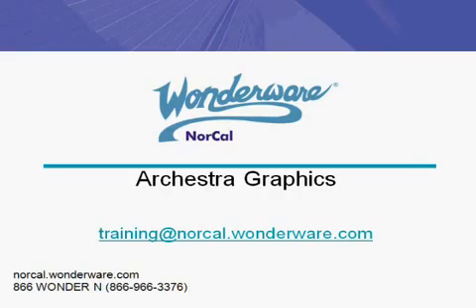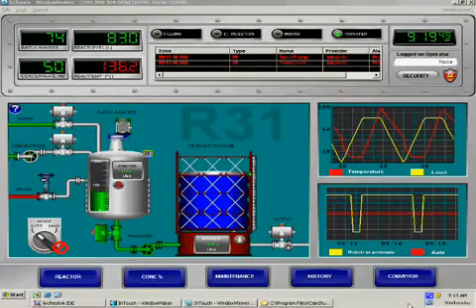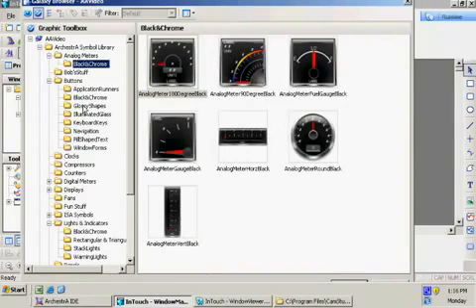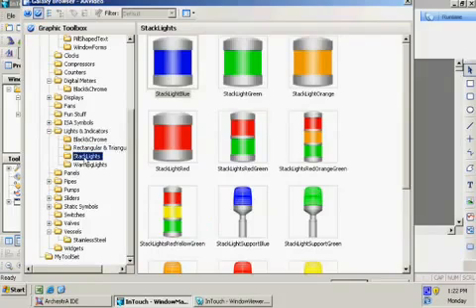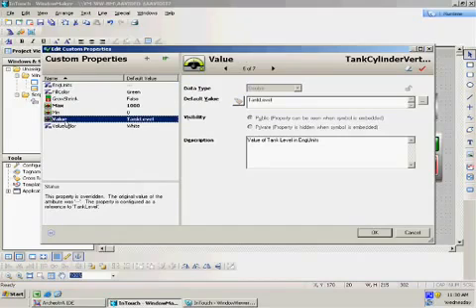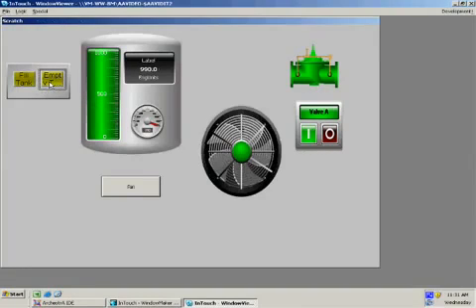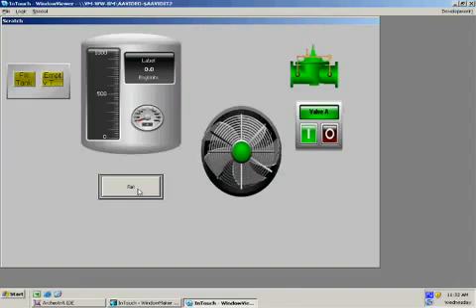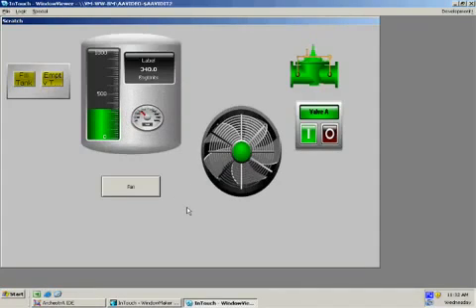Wonderware ArchestrA Graphics YouTube